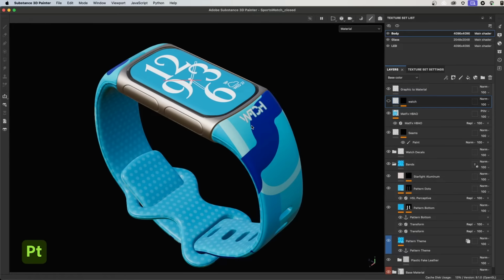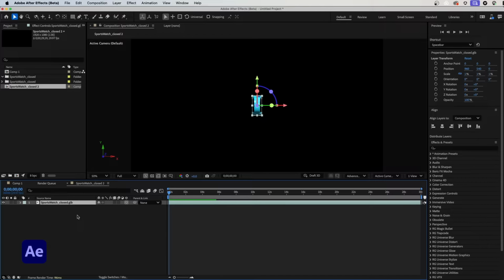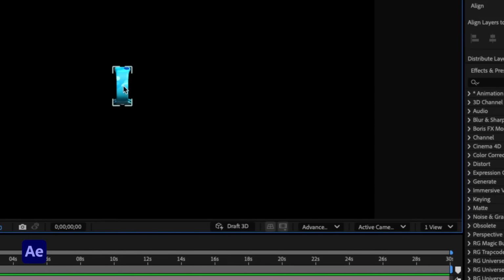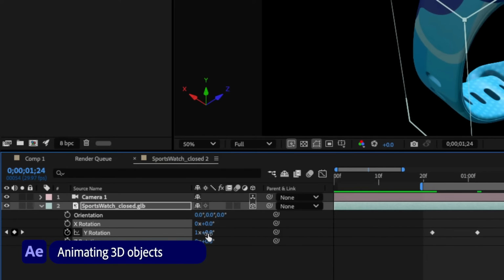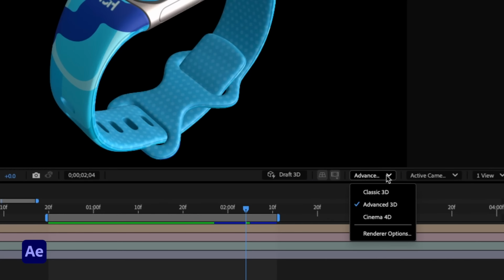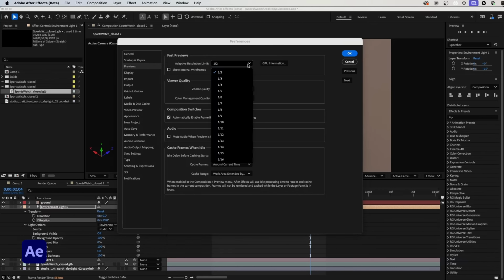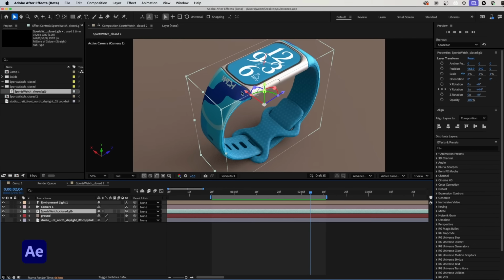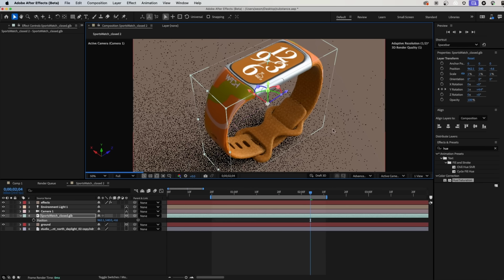Using After Effects with 3D Models | Getting Started with 3D in After Effects Part 2 | Substance 3D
In this video, you will learn how to use After Effects with models textured in Substance 3D Painter to enhance your 3D motion design work. How to import files from Substance 3D Painter, how to composite all assets, and turn it into your final 3D motion work seamlessly in After Effects.

Topics covered:
00:00:00 Getting Started
00:00:10 Send to After Effects
00:01:23 Creating a Composition
00:02:31 Navigating the 3D View
00:06:01 Animating 3D Models
00:06:16 Working with Lighting
00:07:48 Working with Shadows
00:10:40 Understanding 3D Bins
00:11:05 3D Lights and Shadows
00:11:28 How to apply Effects to 3D layers
00:13:20 Final Thoughts